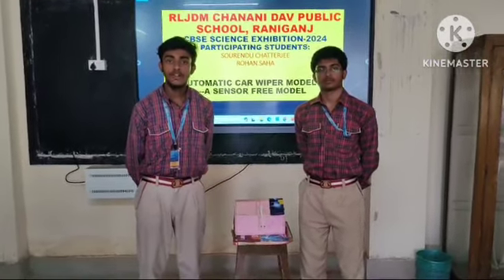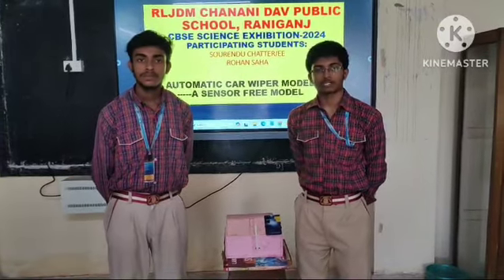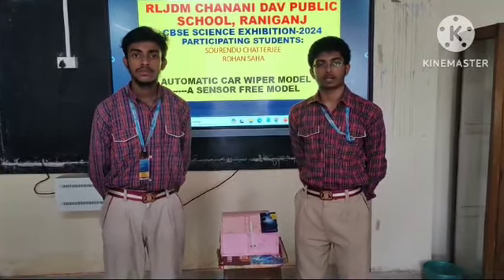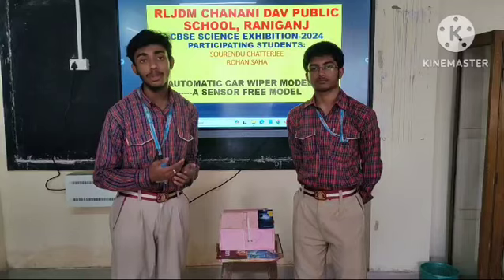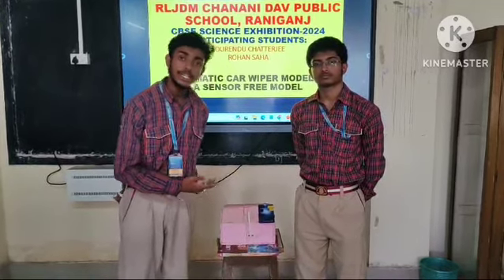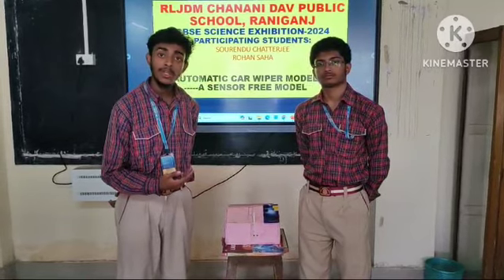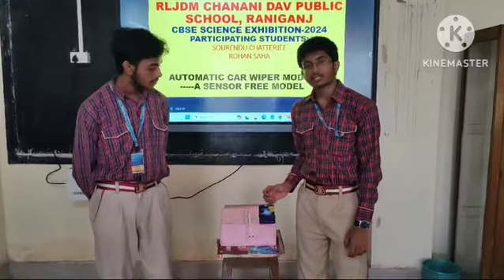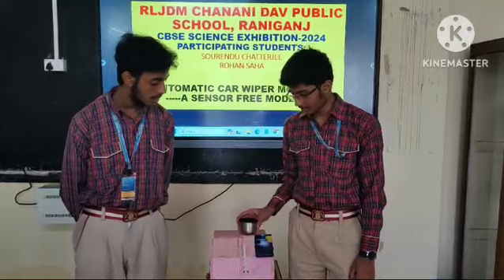Car Wiper Model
Automatic Car Wiper Model without sensor